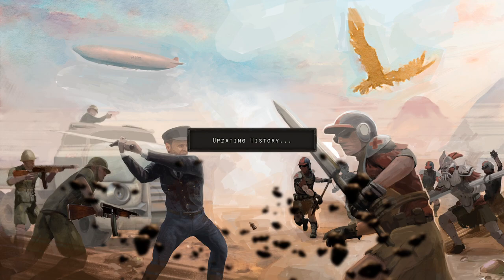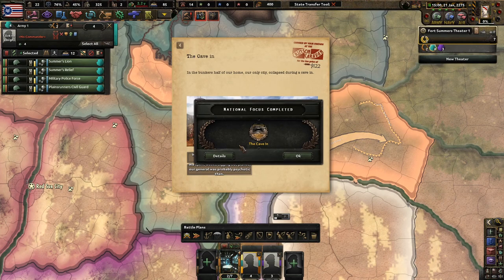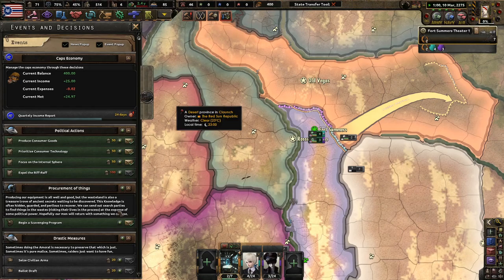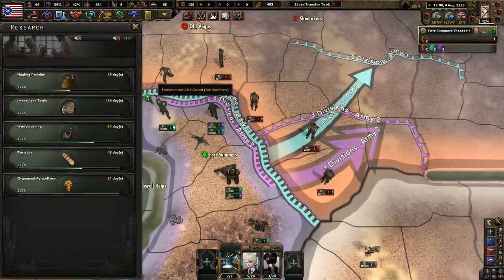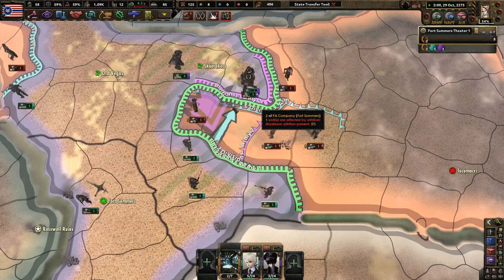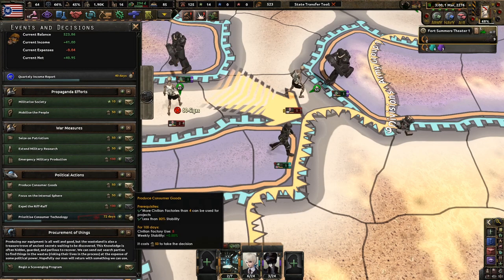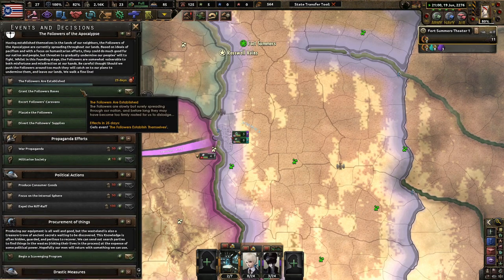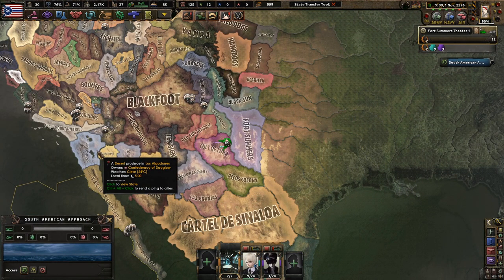New Mexico Rising! Hoi4 Old World Blues: Fort Summers (Elite Path, Sweet Home California)#1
Jupiter Command has been waiting in New Mexico to strike out and restore the good old USA. It has been centuries since the program was used, but it is now time to rebuild the nation. Together, we can make America America again!

The background image for the thumbnail was created by Okiir. If you are interested in purchasing that image, here is the link to his

Mods Used: Player-led Peace Conferences, coloured buttons, colored events, state transfer tool mod, Old World Blues, OWB: Sweet Home California